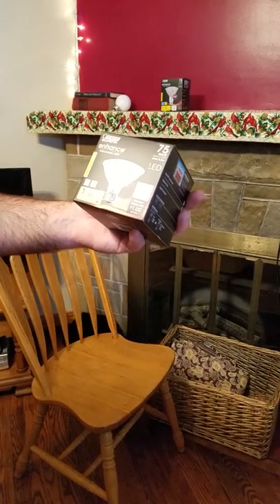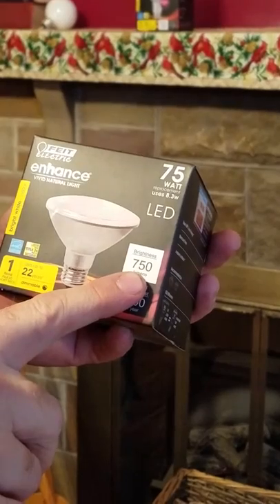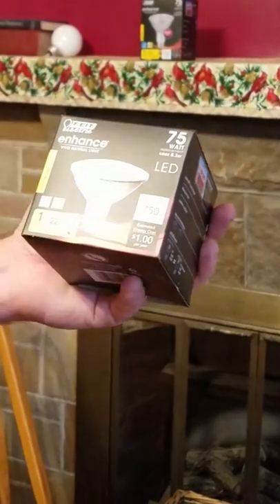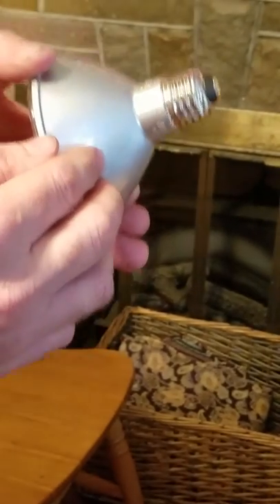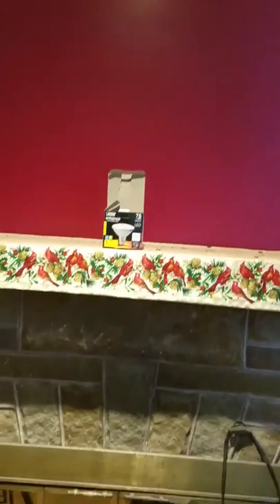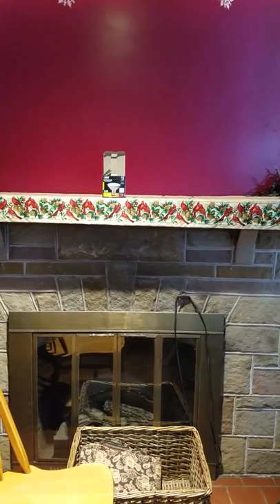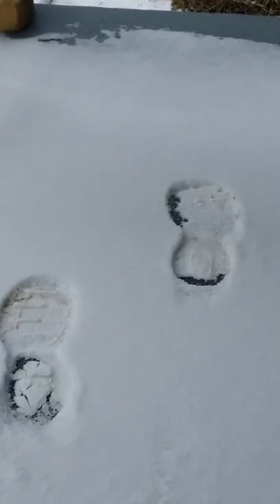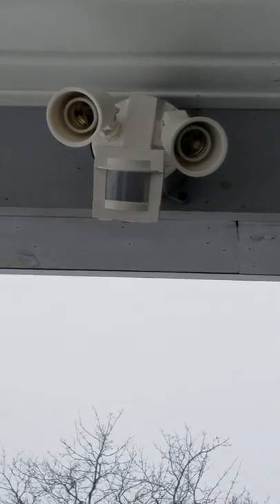Feit 75 Watt LED Flood Light; Indoor / outdoor use. Dimmable,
The Feit LED dimmable 75 watt flood light bulb, Many uses, indoor outdoor uses,
California Energy Commission Title 20 and Title 24 certified.
25 thousand hour use. 8.3 watts energy use. 750 Lumens
No Mercury Hg and artwork safe.
Hello all. Can you help me? I would like to have this translated into: ASL American Sign Language, French, Canada and Spanish Mexico. If you can I will give you a shout out!